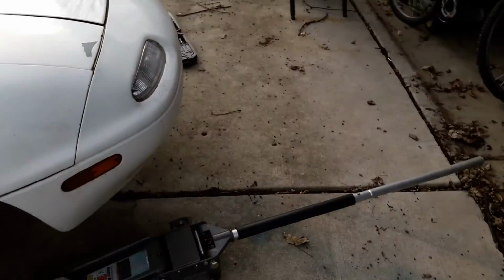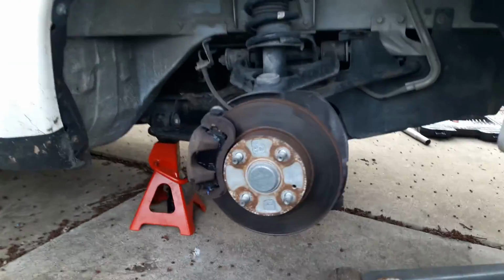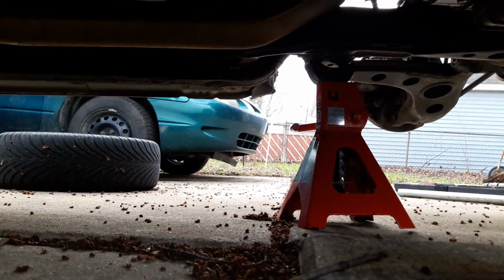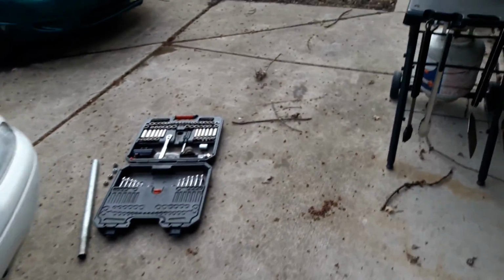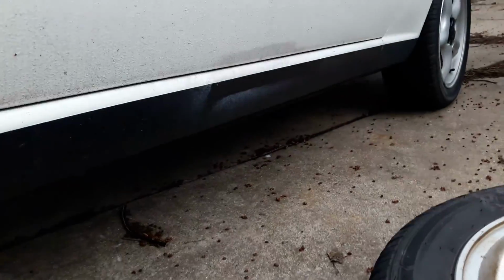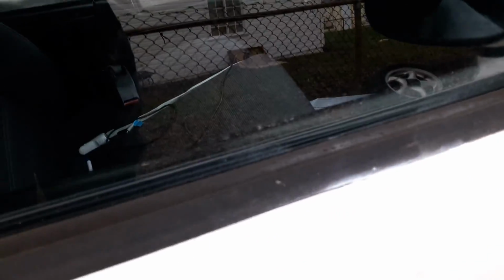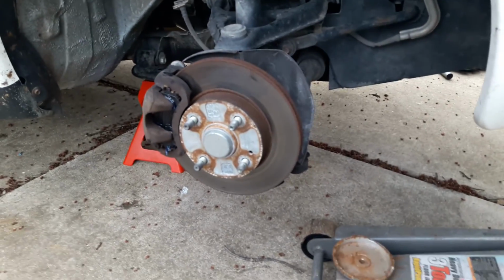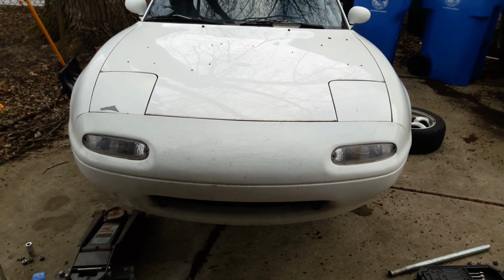A Rust Free Miata in Michigan? For $1300? WHAT IS THIS?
Bought a super cheap Miata last fall. I do not regret it one bit.